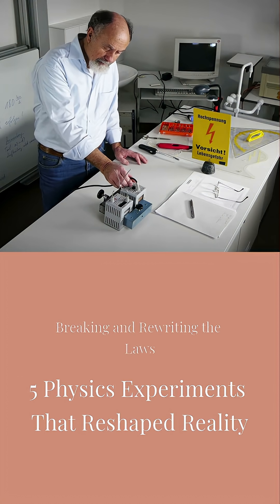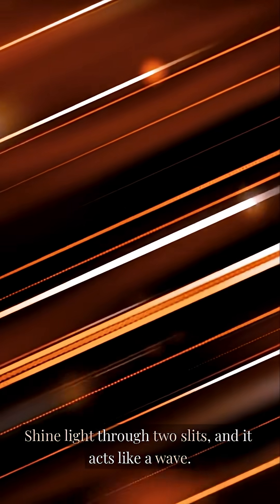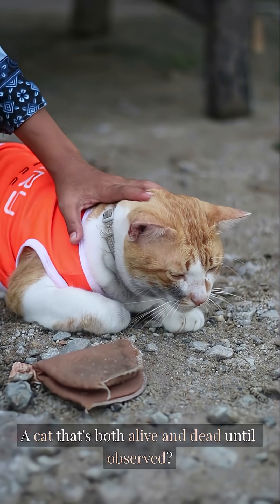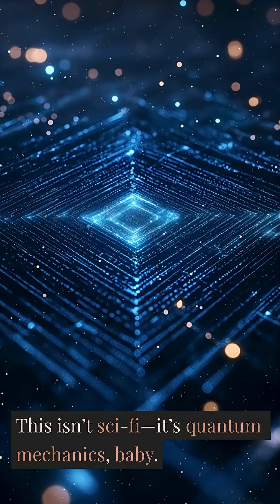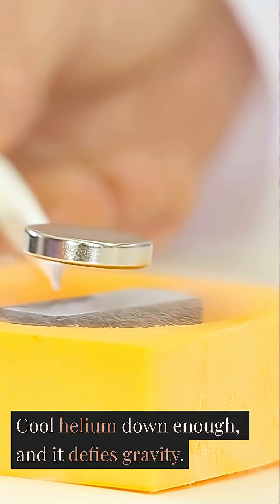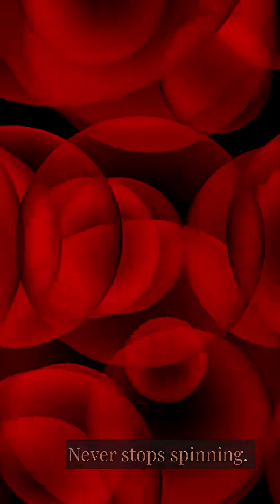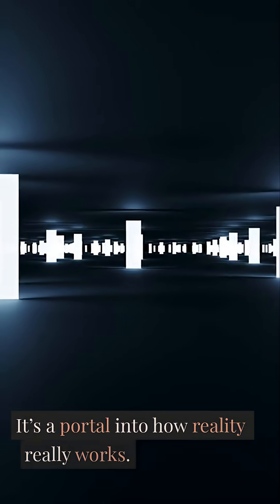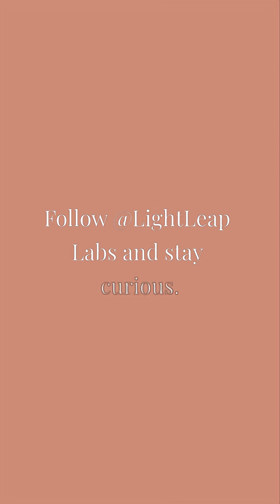Top 5 Physics Experiments That Melted Scientists' Minds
What if reality doesn’t work the way we think it does?
From light acting like a ghost to particles that "feel" each other across galaxies, these 5 physics experiments shattered everything scientists thought they knew. Quantum weirdness, time-bending paradoxes, and gravity-defying liquids—this video is a warp-speed tour through the wildest experiments ever conducted.

📌 Don’t just learn science—question reality.